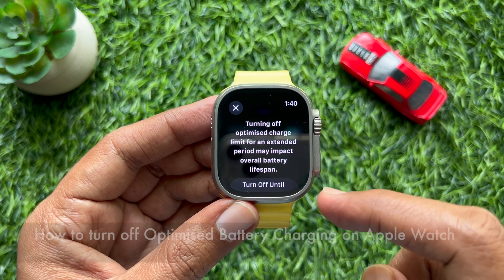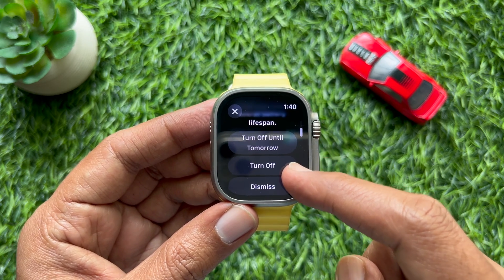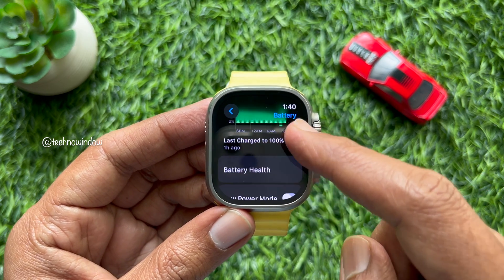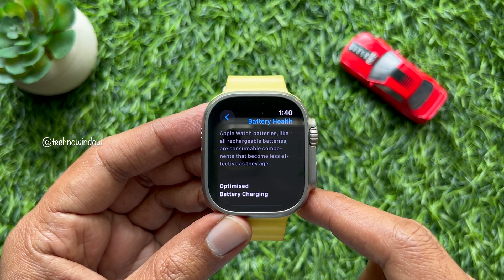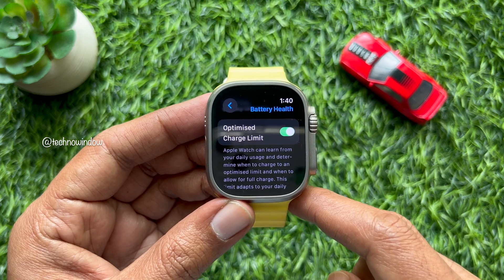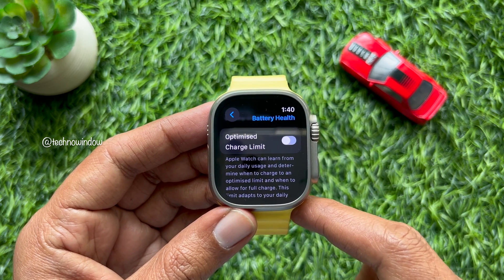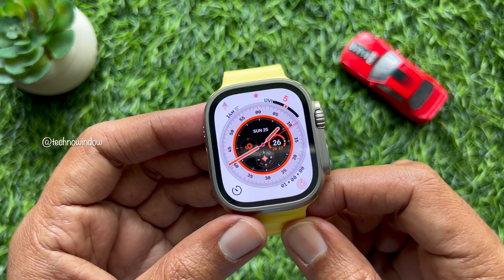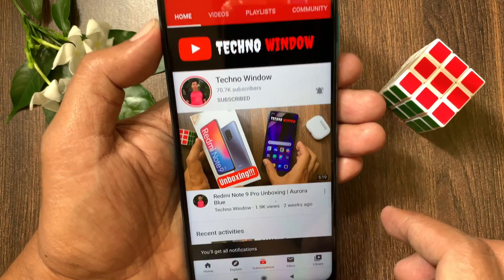How to turn off Optimised Battery Charging on Apple Watch